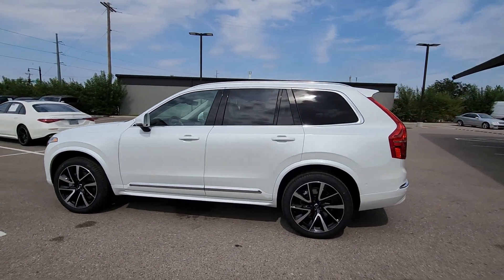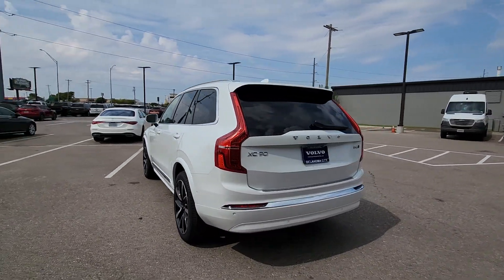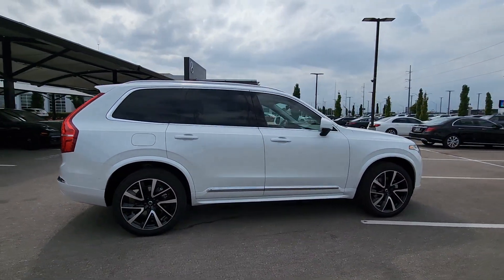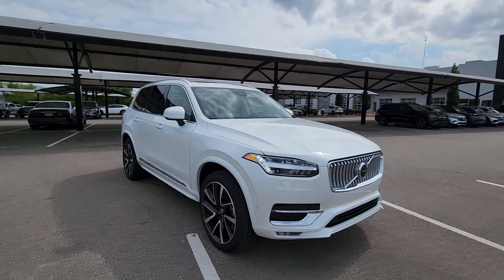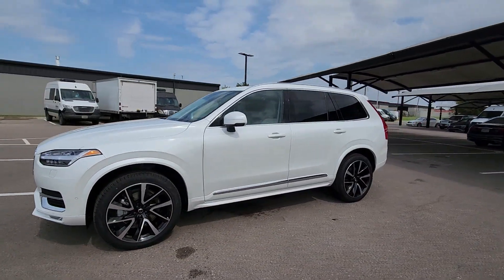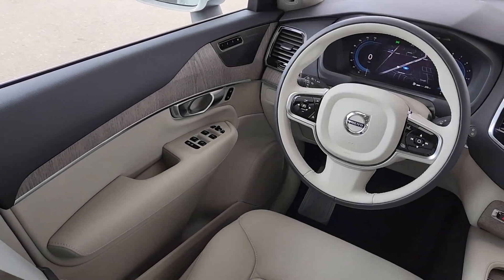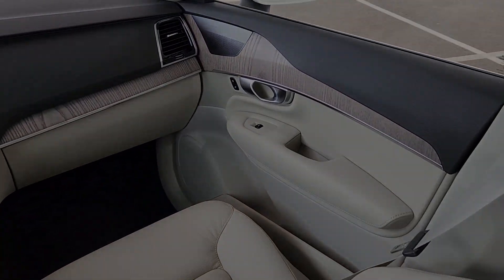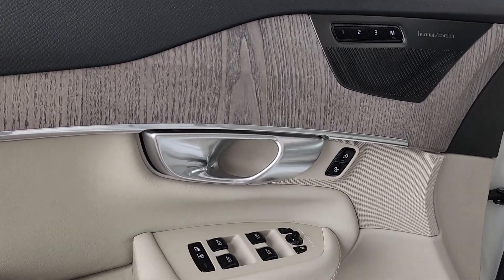2024 Volvo XC90 Oklahoma City, Norman, Edmond, Tulsa, Wellington Park R1172214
Crystal White Metallic New 2024 Volvo XC90 B6 Plus Bright Theme available in 14220 Broadway Extension, Edmond, Oklahoma at Volvo Cars Oklahoma City. Servicing the Oklahoma City, Norman, Edmond, Tulsa, Wellington Park, OK area.
2024 Volvo XC90 B6 Plus Bright Theme - Stock#: R1172214

New 2024 Volvo XC90 AWD in White. AWD Leather. AWD 20/26 City/Highway MPG 4D Sport UtilitybrbrbrWe specialize in new certified pre-owned and used Volvo vehicles as well as Volvo Service. While we make every effort to ensure the accuracy of vehicle information and pricing absolute accuracy cannot be guaranteed. Information subject to change; for current information on this particular vehicle please contact our staff.
Wheels: 20 10-Spoke Black Diamond Cut Alloy|Heated Front Bucket Seats|Leather Upholstery|Radio: High Performance Audio System|4-Wheel Disc Brakes|Air Conditioning|Electronic Stability Control|Front Bucket Seats|Leather Shift Knob|Navigation System|Power Liftgate|Spoiler|Tachometer|3rd row seats: bucket|ABS brakes|Alloy wheels|Anti-whiplash front head restraints|Auto-dimming door mirrors|Automatic temperature control|Brake assist|Bumpers: body-color|Delay-off headlights|Driver door bin|Driver vanity mirror|Dual front impact airbags|Dual front side impact airbags|Four wheel independent suspension|Front anti-roll bar|Front dual zone A/C|Front fog lights|Front reading lights|Fully automatic headlights|Garage door transmitter: HomeLink|Genuine wood dashboard insert|Genuine wood door panel insert|Headlight cleaning|Heated door mirrors|Heated front seats|Heated rear seats|Heated steering wheel|Illuminated entry|Integrated rear child seats|Knee airbag|Low tire pressure warning|Memory seat|Occupant sensing airbag|Outside temperature display|Overhead airbag|Panic alarm|Passenger door bin|Passenger vanity mirror|Power door mirrors|Power driver seat|Power moonroof|Power passenger seat|Power steering|Power windows|Radio data system|Rain sensing wipers|Rear air conditioning|Rear anti-roll bar|Rear dual zone A/C|Rear fog lights|Rear reading lights|Rear seat center armrest|Rear window defroster|Rear window wiper|Remote keyless entry|Roof rack: rails only|Security system|Speed control|Speed-sensing steering|Split folding rear seat|Steering wheel mounted audio controls|Telescoping steering wheel|Traction control|Trip computer|Turn signal indicator mirrors|Variably intermittent wipers|Front beverage holders|Auto-dimming Rear-View mirror|10 Speakers|Front Center Armrest w/Storage|AM/FM radio: SiriusXM|Apple CarPlay|Exterior Parking Camera Rear|Auto High-beam Headlights|Emergency communication system: Volvo Cars App w/4 Year Subscription